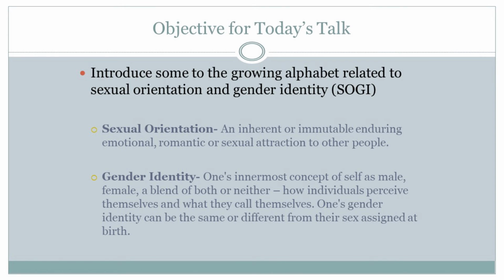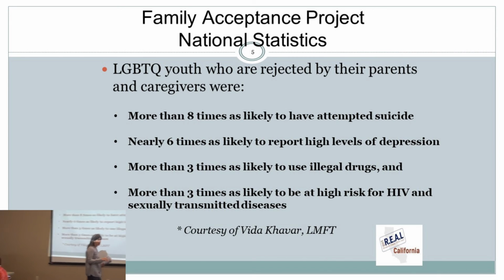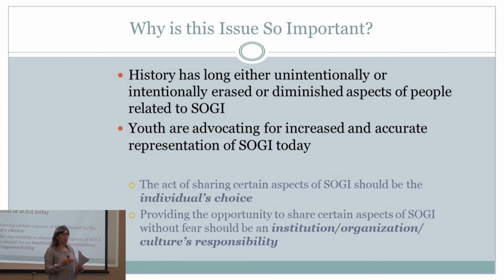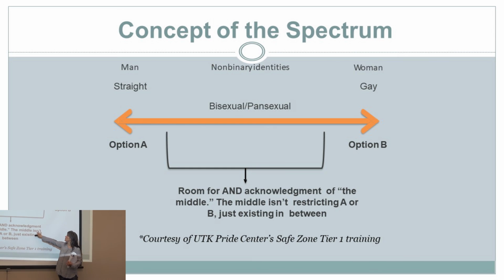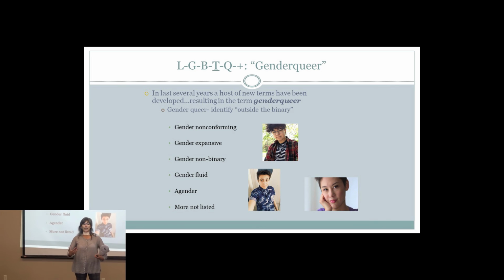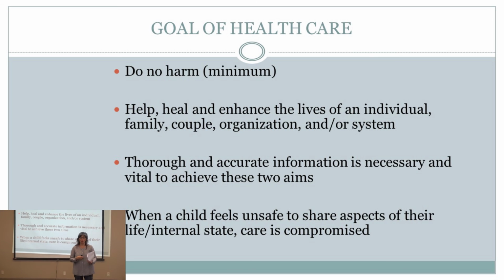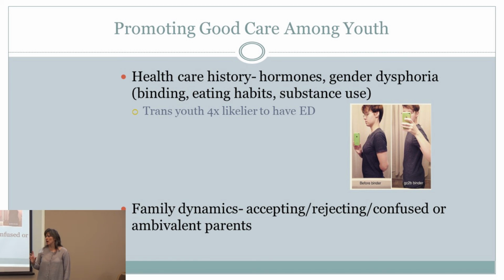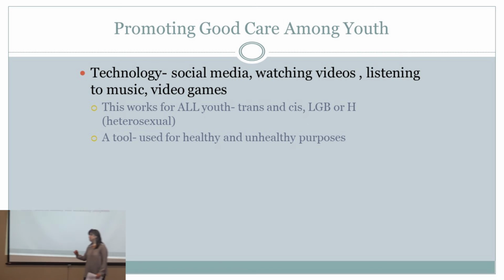Turning Generational Gaps into Bridges: Learning to Worth With (And learn from) Today’s LGBTQ+Youth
Leticia Flores, PhD discusses sexual orientation and gender identity (SOGI) in terms of education, care, and challenges.